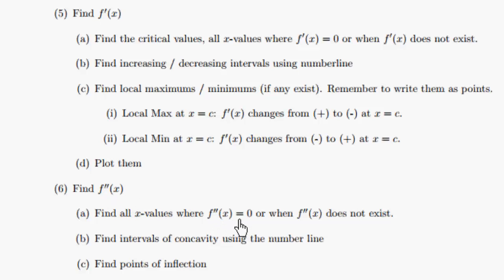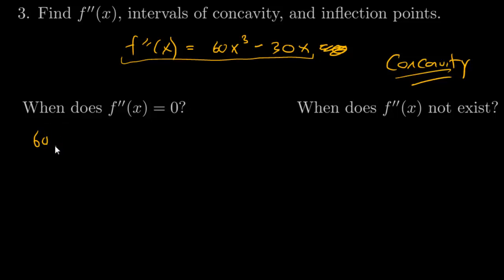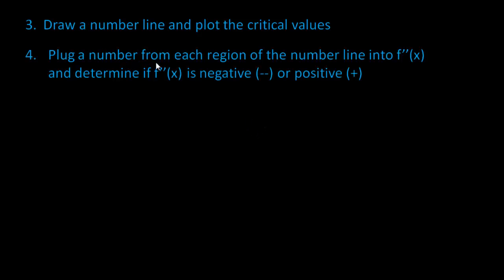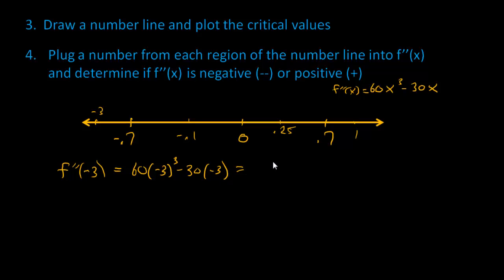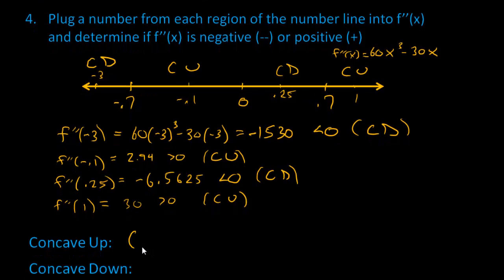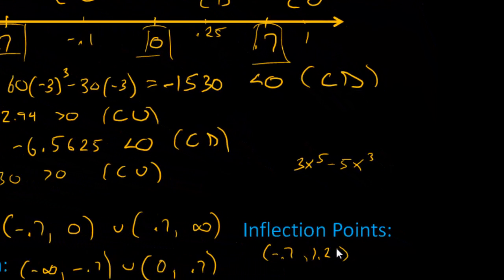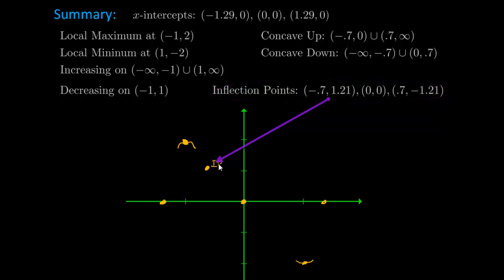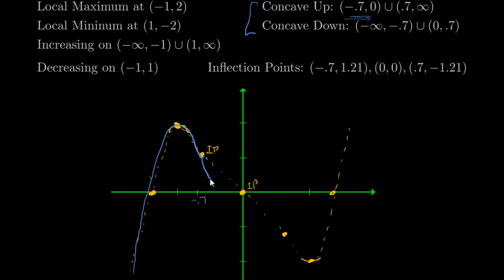Curve Sketching - Example 1 (Part 2)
This is part 2 of the example 1 of curve sketching.  This video covers finding the second derivative, finding concavity, and with all the info from the first derivative test sketching the graph.